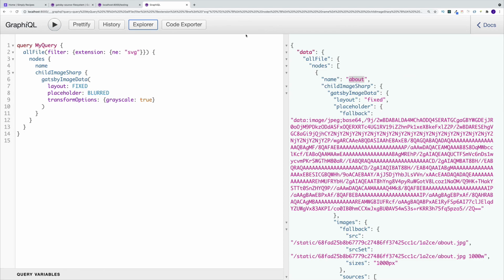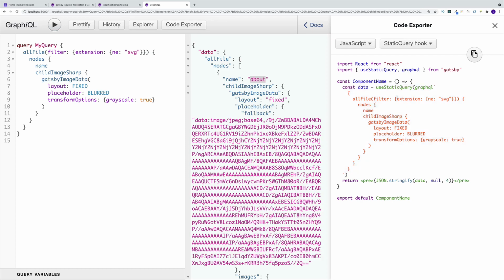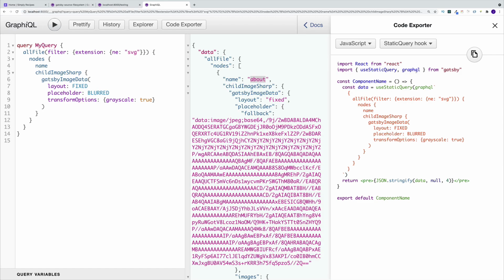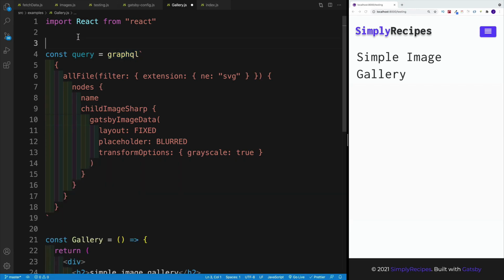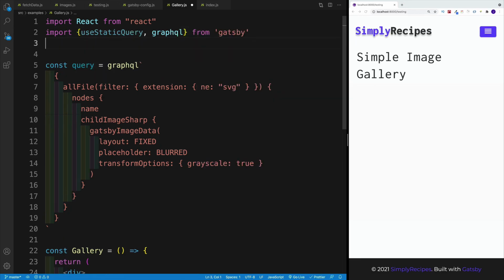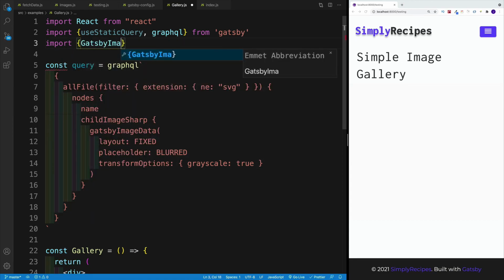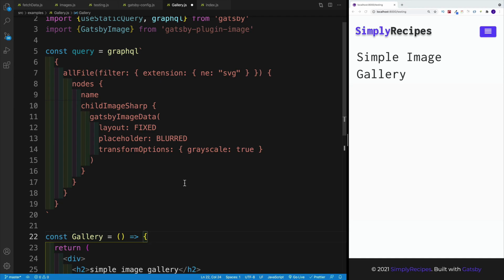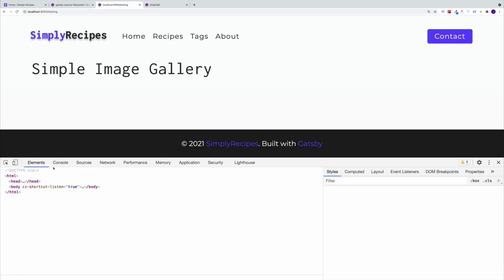Gatsby Static Site Generator Tutorial 103 of 187